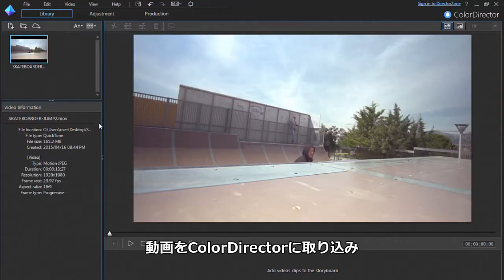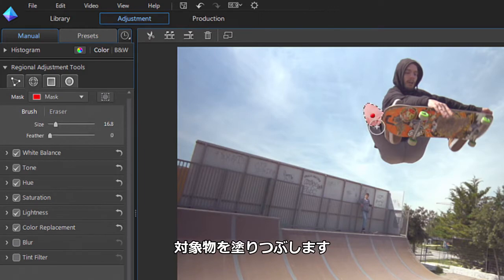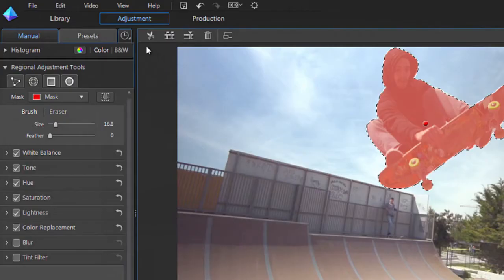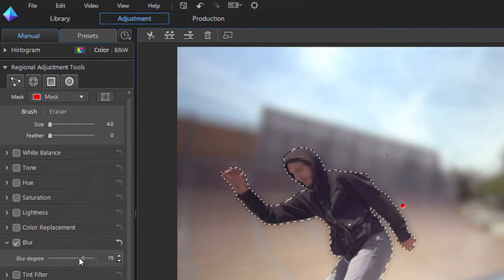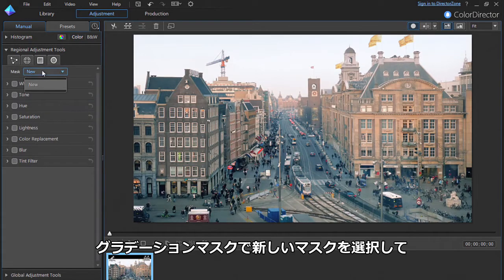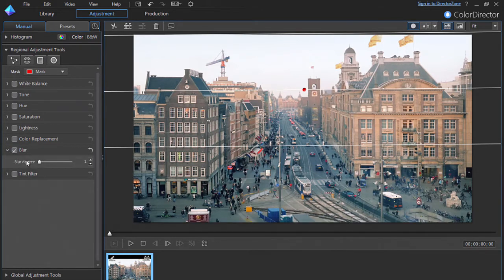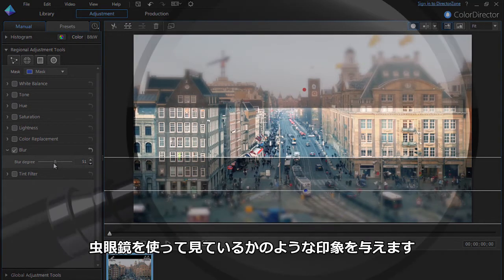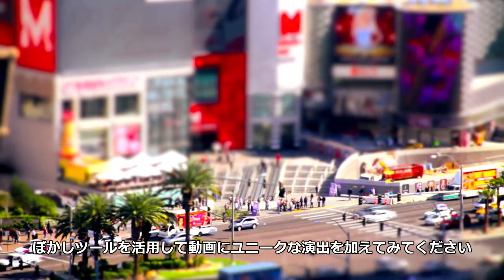ColorDirector機能紹介ビデオ - ぼかしエフェクト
ColorDirector 4で実装された新機能ぼかしエフェクトの紹介ビデオです。